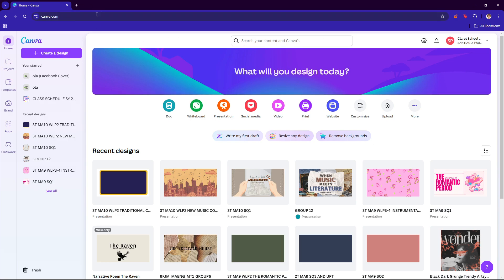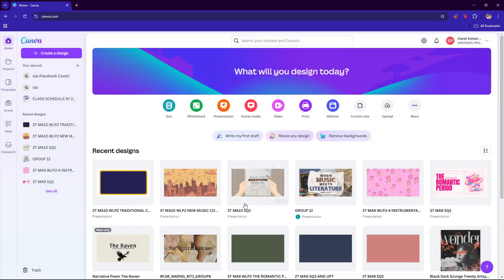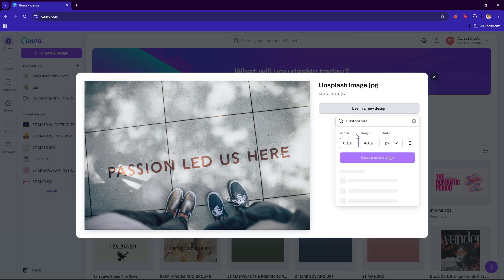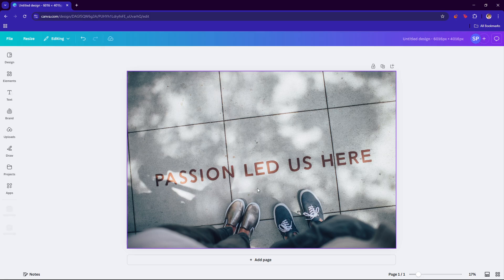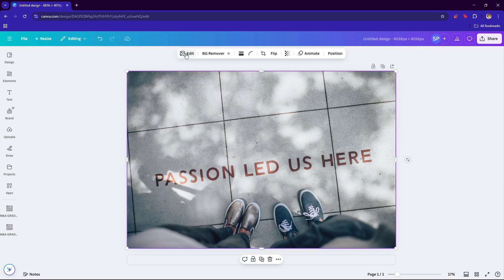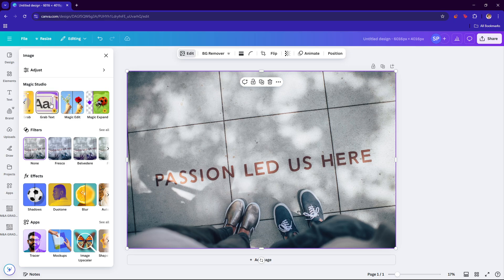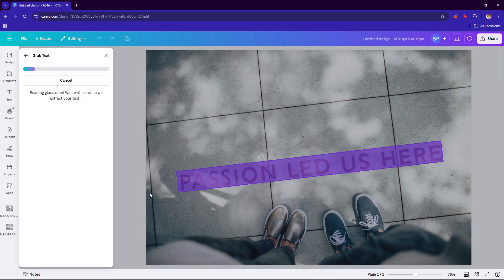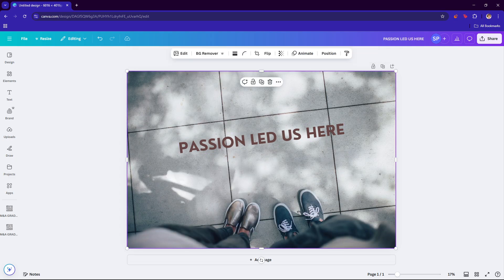How To Edit Text in an Image in Canva (EASY 2025)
Learn how to edit text in an image using Canva easily in 2025! 🎨✨ Whether you want to modify existing text, add new text, or make creative adjustments, this step-by-step guide will show you how. Perfect for beginners and content creators!